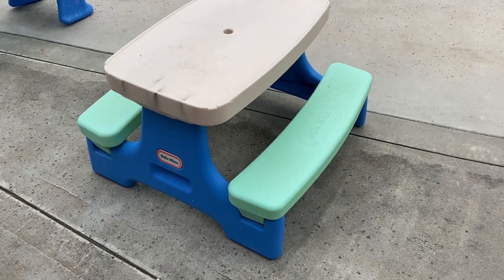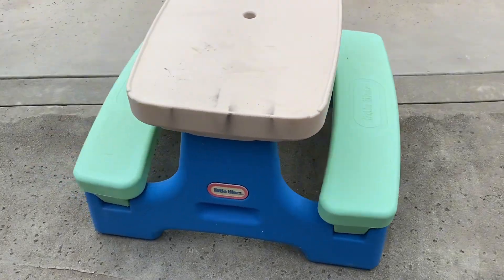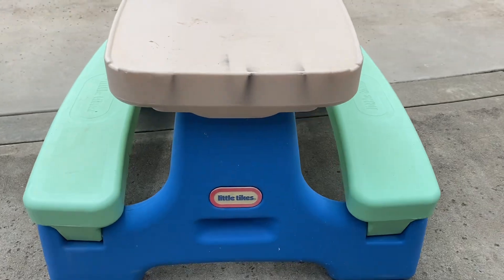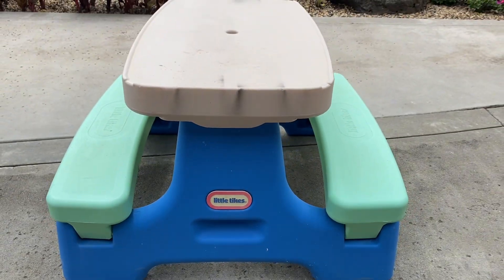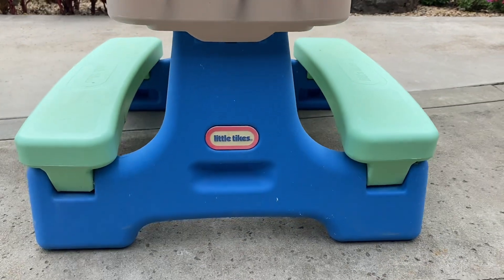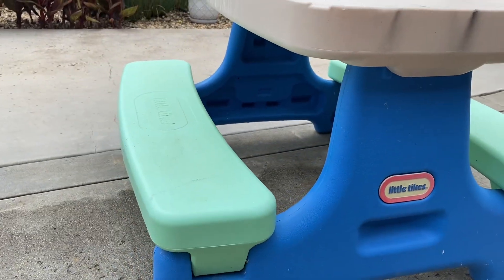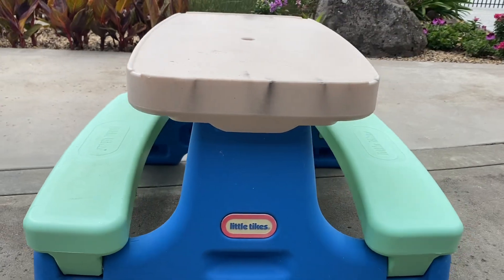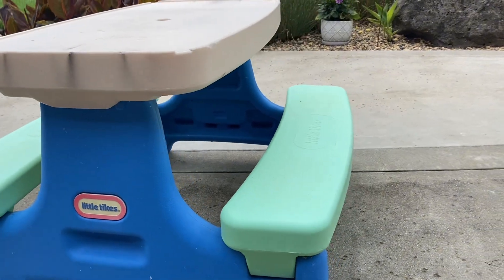Little Tikes Picnic Table